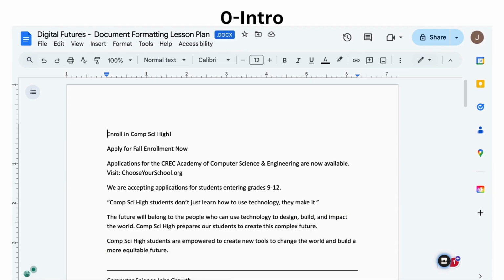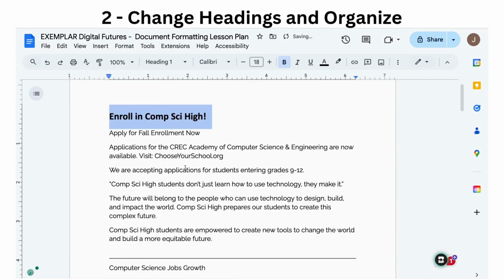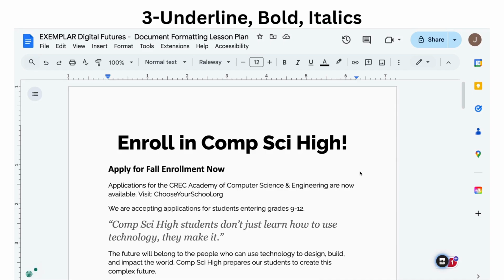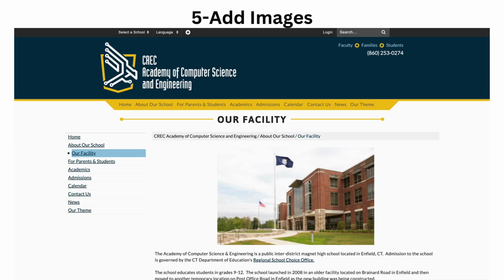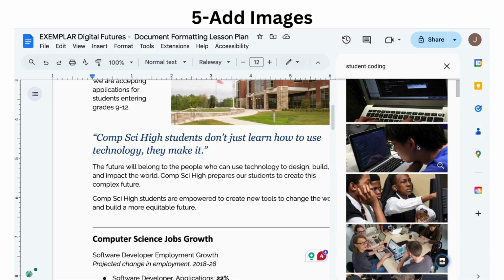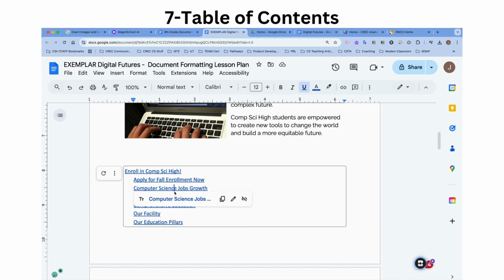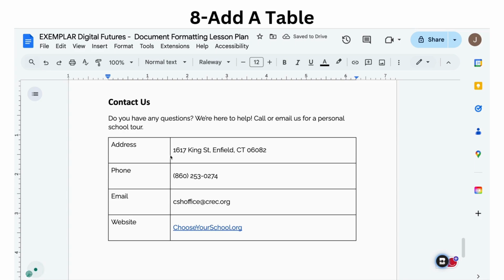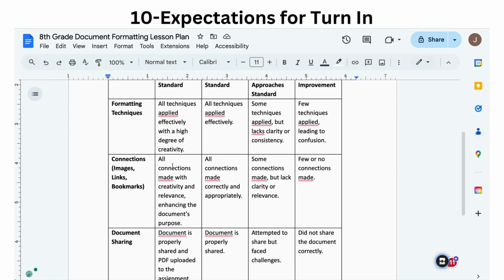Step 2 Create a Flyer - Instructional Video